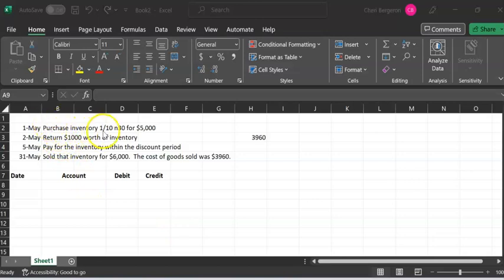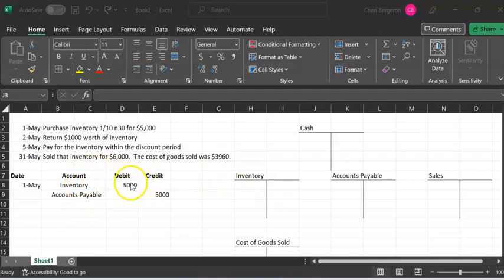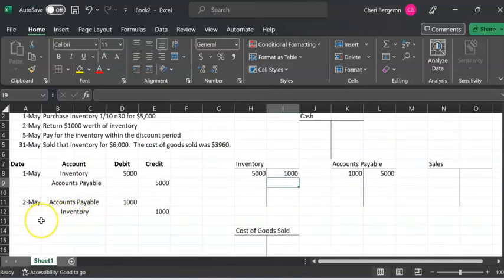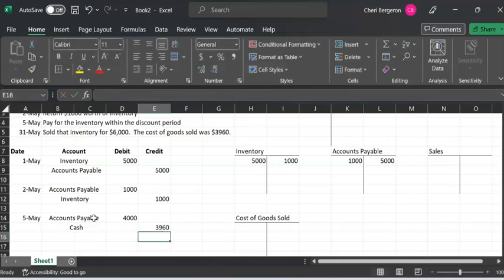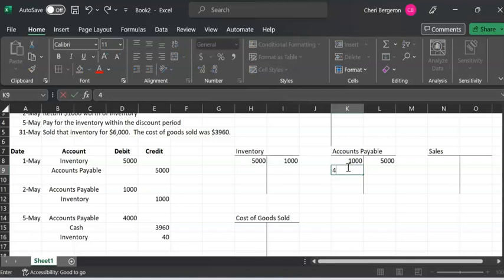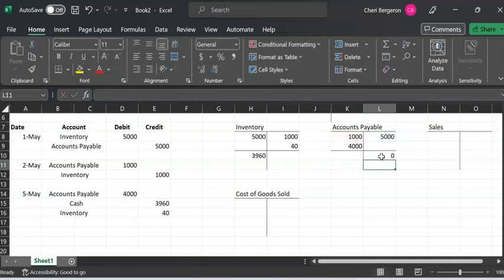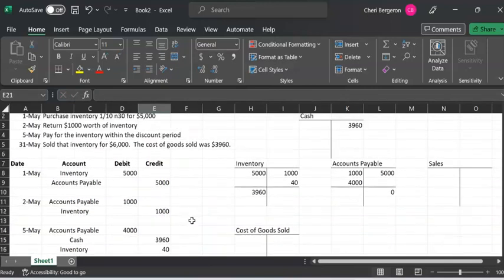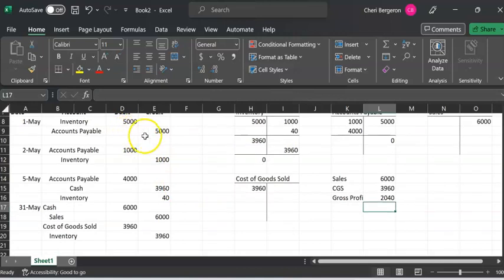Buying and selling Inventory 29th ed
Updated for changes in the newest edition of our textbook (29th edition Cengage)